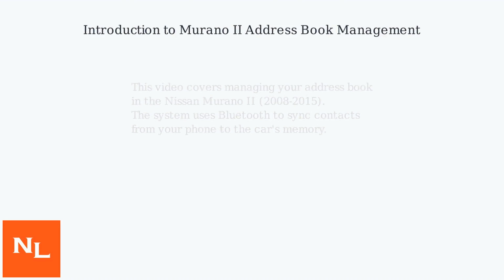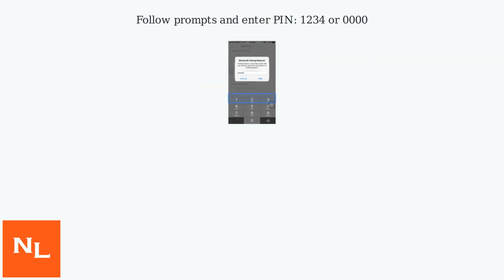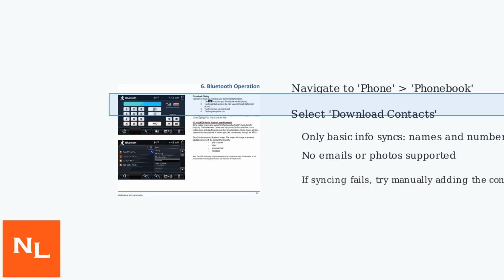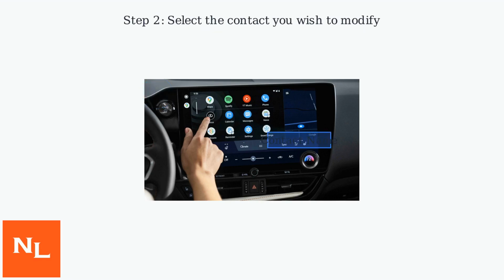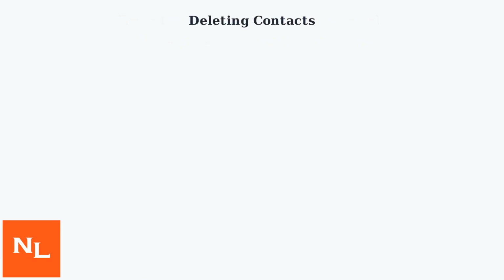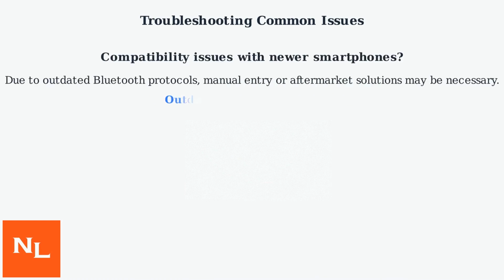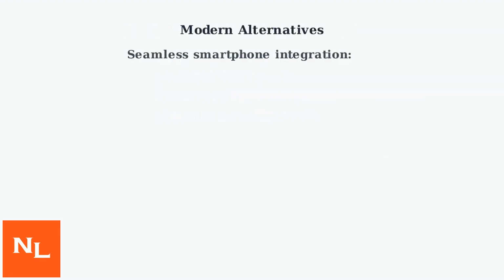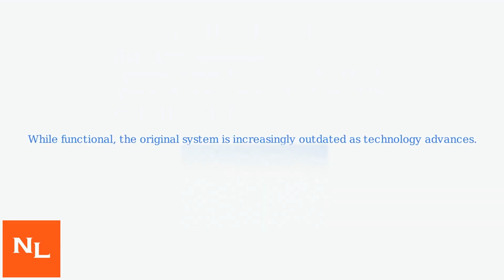How To Manage Address Book On Nissan Murano II (2008–2015) – Save, Edit & Delete Contacts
Learn how to efficiently manage your Nissan Murano II address book. Save, edit, and delete contacts with our step-by-step guide for seamless connectivity.